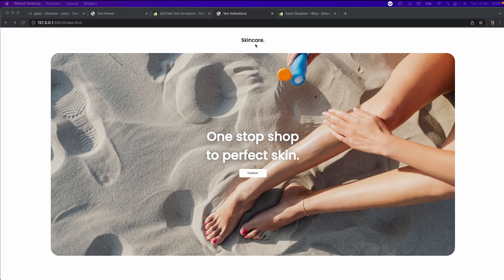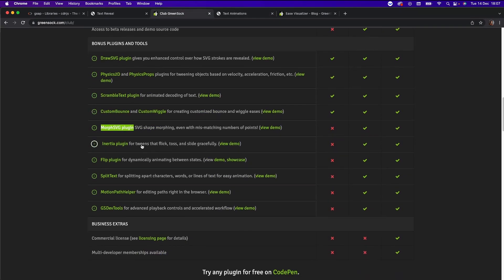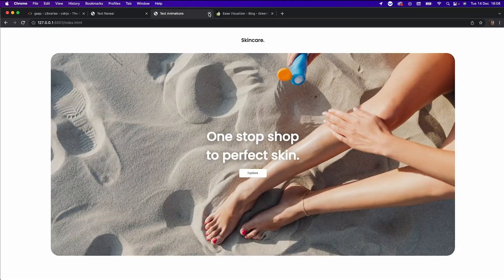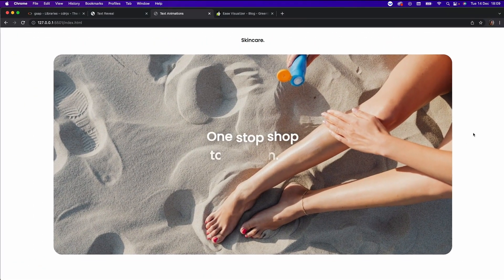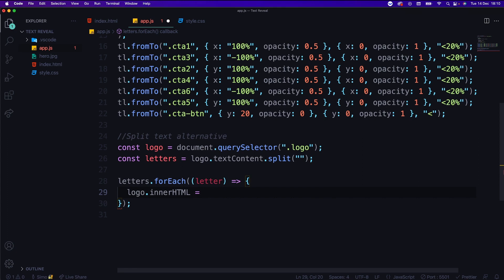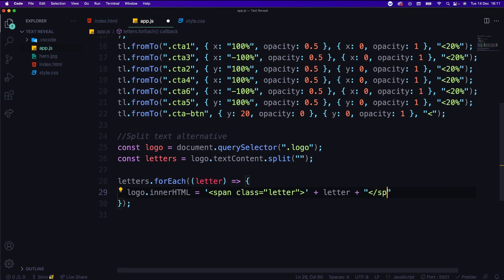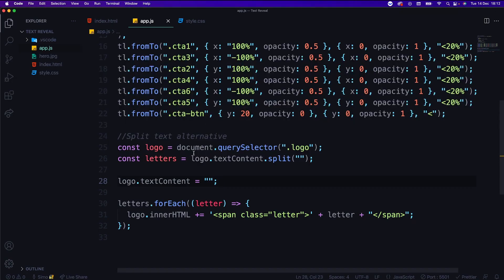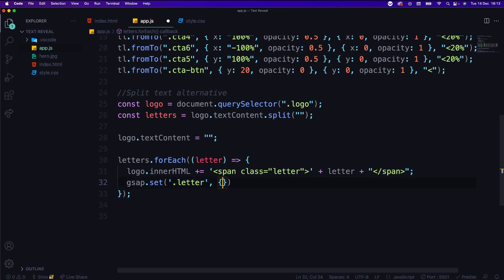Split Text Animation with GSAP: JavaScript Text Animation Concepts| JS Animation Course Lecture 13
Welcome to the "Mastering JavaScript Animation with GSAP" playlist on Tech Mine Technologies! In this comprehensive series, you'll dive deep into the world of web animation using the GreenSock Animation Platform (GSAP). Whether you're a beginner or an experienced developer, this playlist is designed to take your animation skills to the next level.

Throughout this playlist, you'll learn:

The fundamentals of GSAP and its core features.
How to create stunning animations with precision and ease.
Advanced techniques for building interactive and engaging web animations.
Practical examples and projects to reinforce your learning.
Tips, tricks, and best practices for optimizing animations for web performance.
No matter if you're interested in enhancing your website's user experience, creating eye-catching portfolio pieces, or simply adding a touch of magic to your web projects, this playlist has got you covered.

Let's embark on this exciting journey into the world of JavaScript animation together!